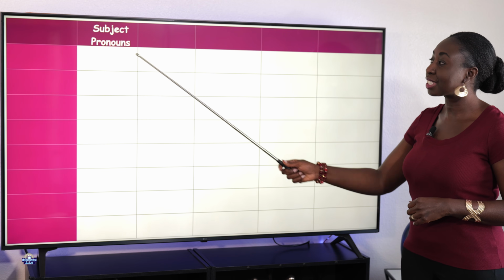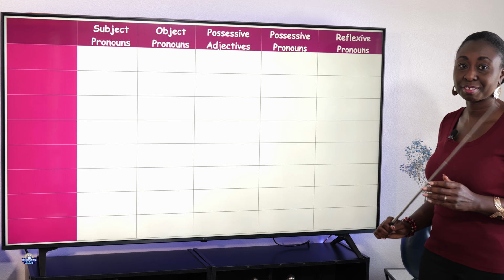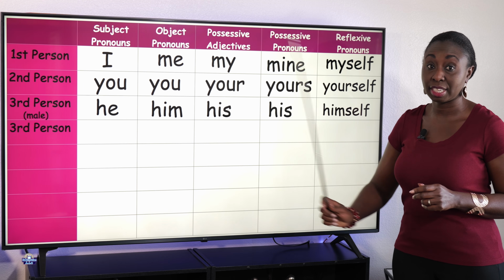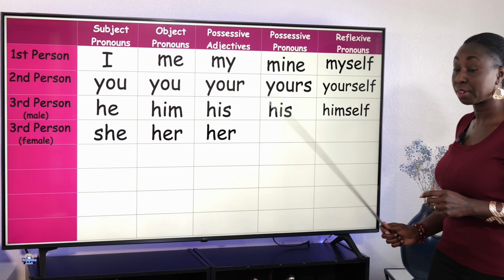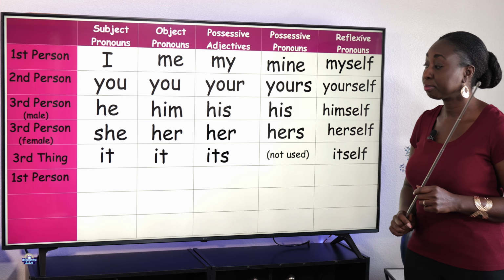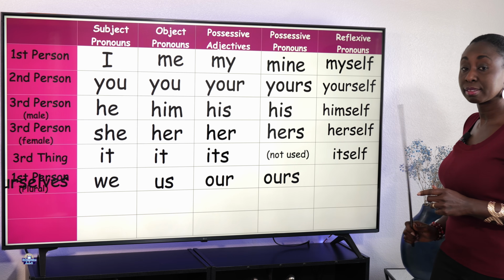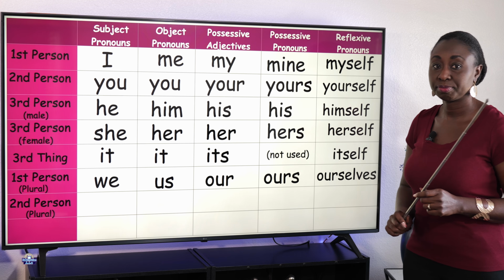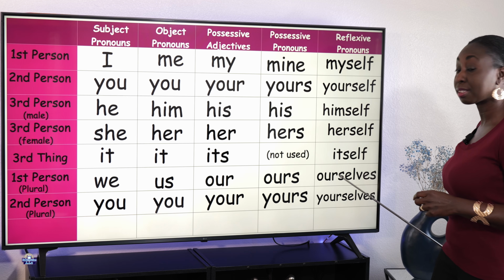English Pronouns Simplified: Master Types and Usage Easily!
Are pronouns confusing you? Let’s simplify them together in this quick and fun lesson! This video covers the main types of English pronouns: personal, possessive, reflexive, demonstrative, among others to enhance your English grammar.